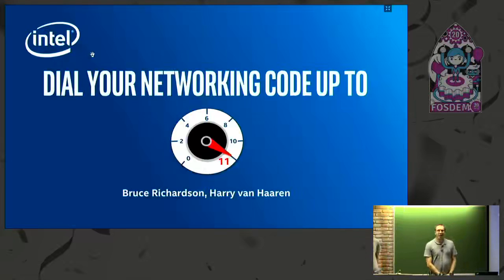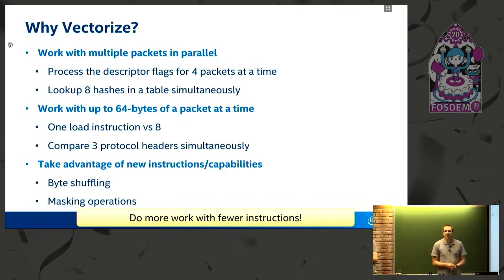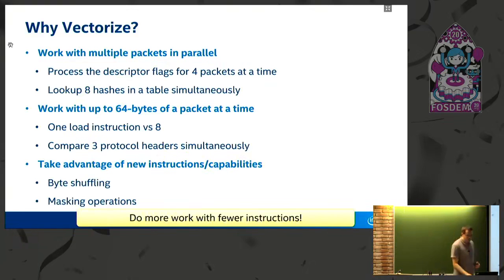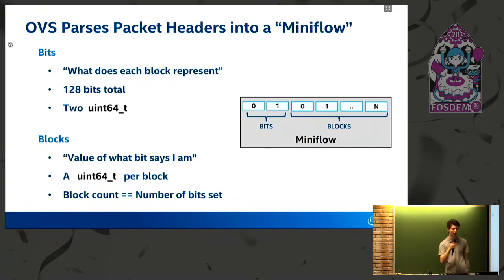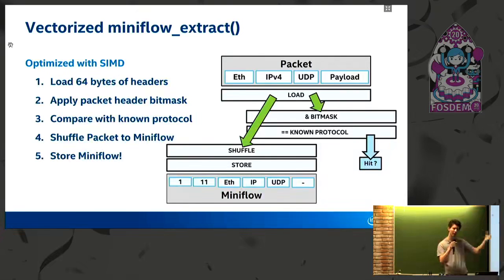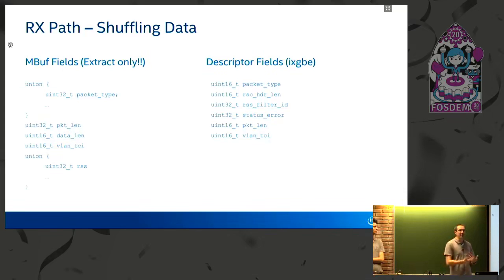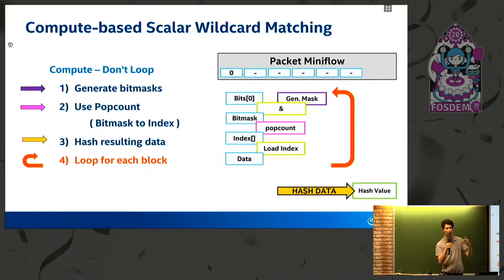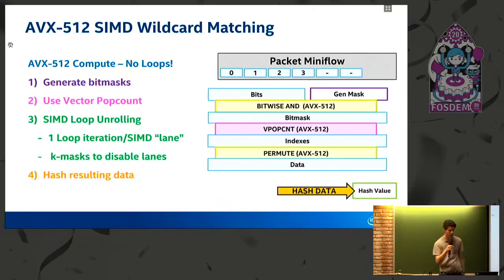Dial your Networking Code up to 11 Vectorizing your network app to break the performance barrier